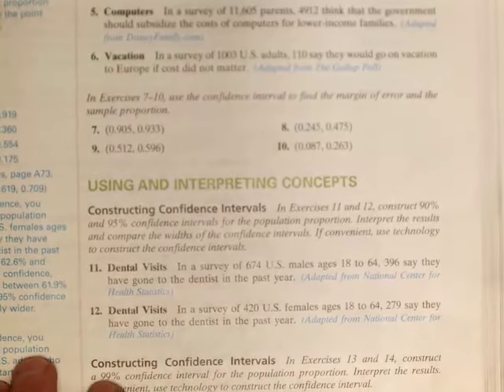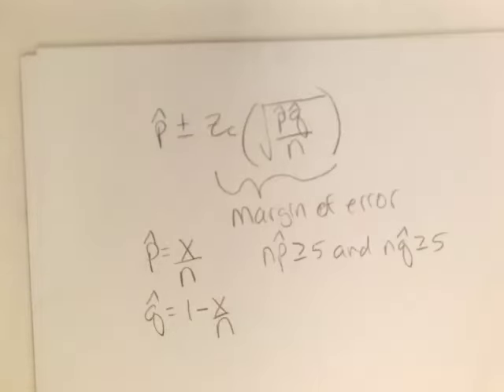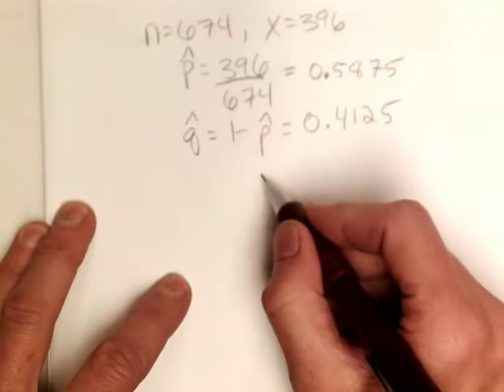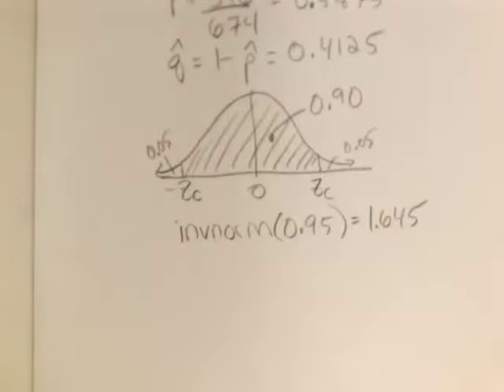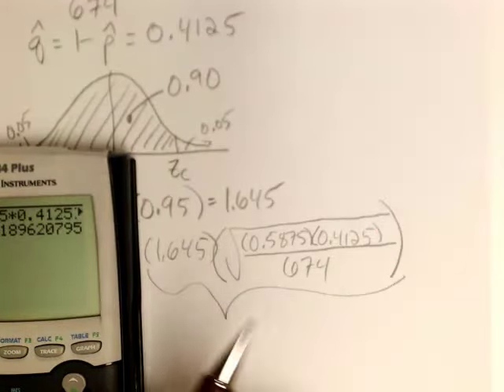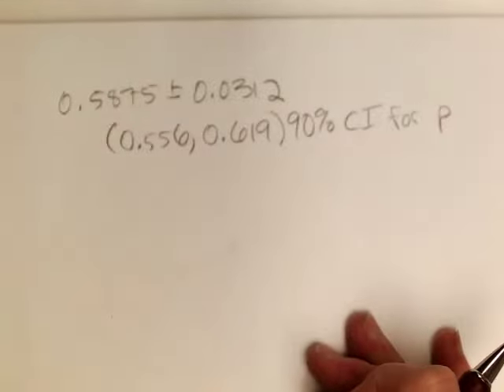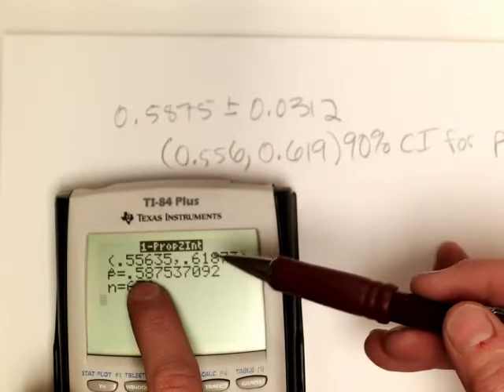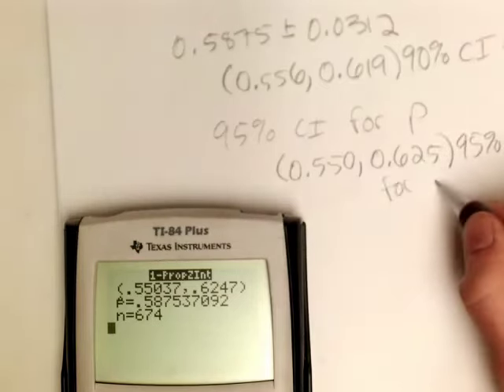Confidence Interval for Proportion